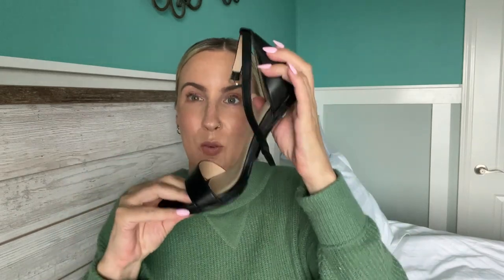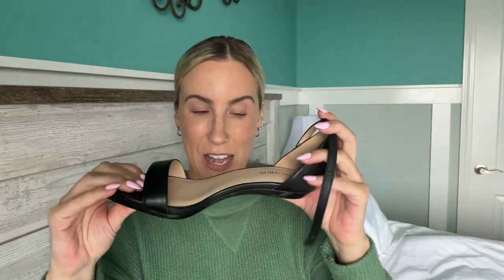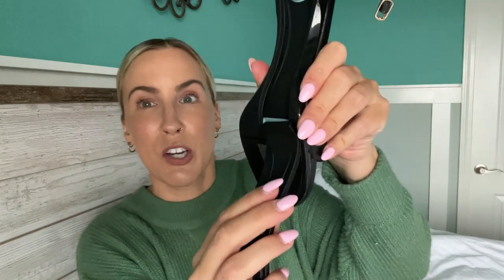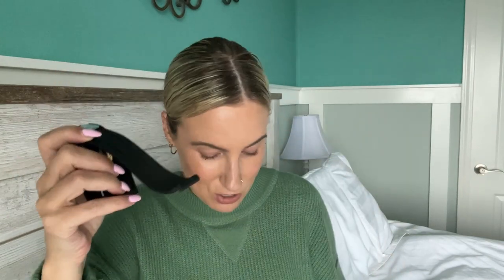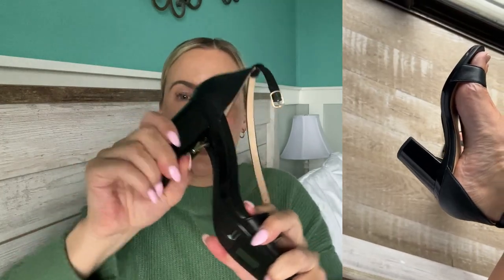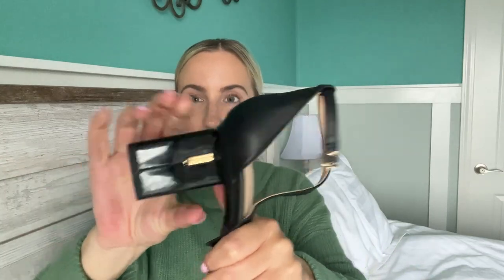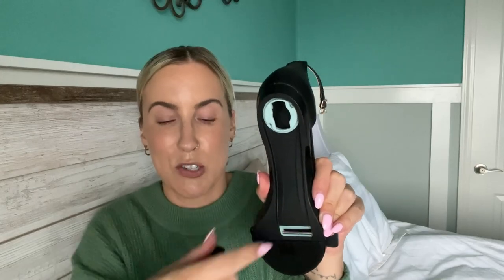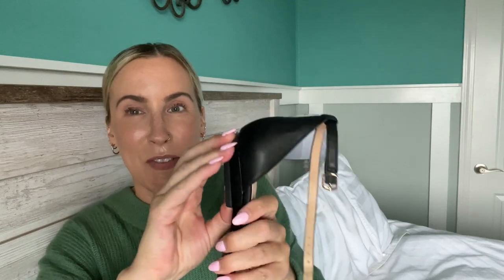Heels To Flats, All In One: Pashion Convertible Shoe Review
Strappy sandals are my favorite kind of shoe to wear with...well, everything, basically. Every time I go on vacation I pack one pair of flats and one pair of heels...BUT, I recently came across these convertible heels-to-flats from Pashion footwear and was SO excited to try them. Buy one pair of shoes and swap out multiple heels for different looks? GENIUS idea. (You will LOVE these shoes!)